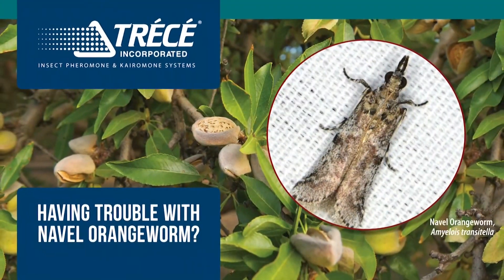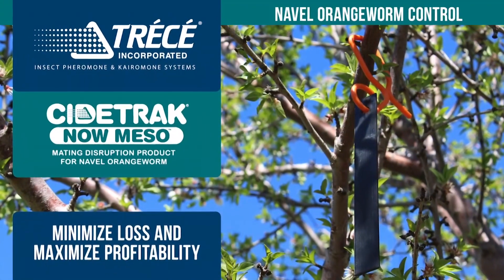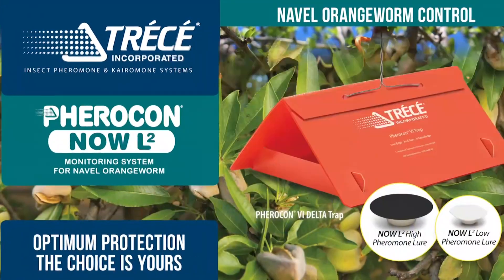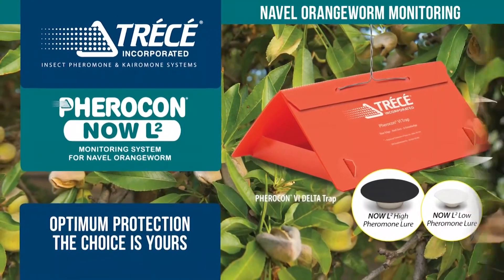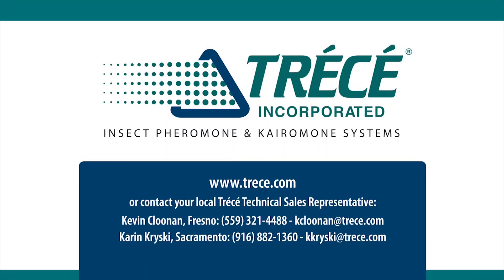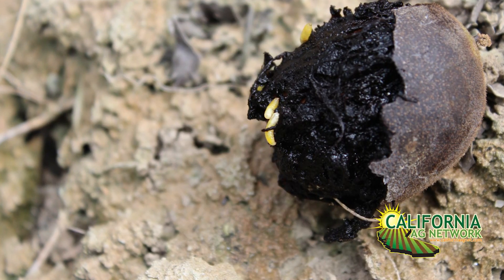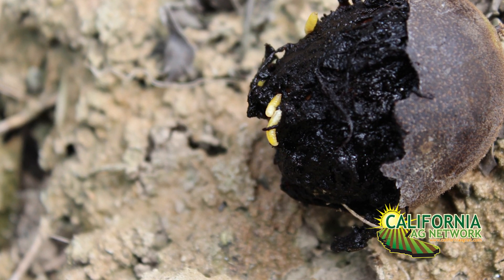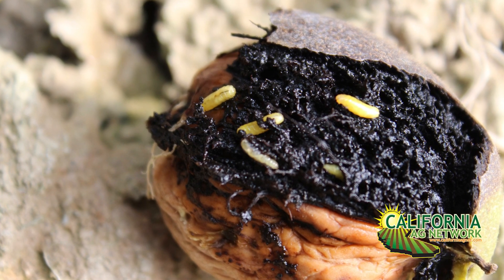Managing Walnut Husk Fly in the Orchard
Walnut growers should start monitoring for walnut husk fly in May.  Watch this video with emeritus UCCE IPM Specialist Bob Van Steenwyk as he provides timely step by step directions on how to monitor and manage this pest.  Read more about orchard pest management in Pacific Nut Producer Magazine.